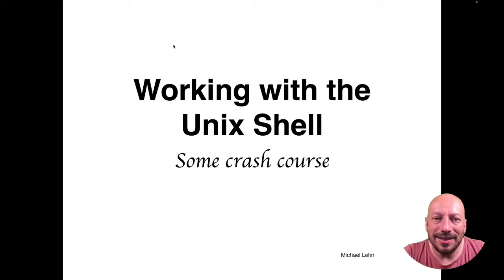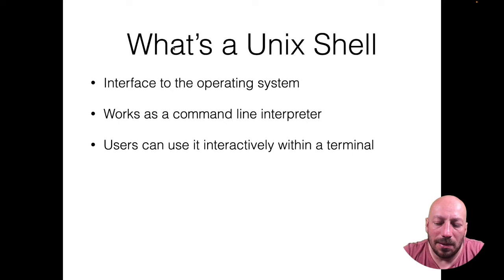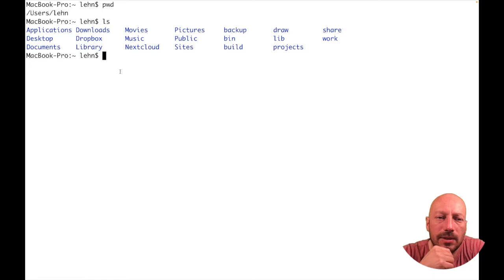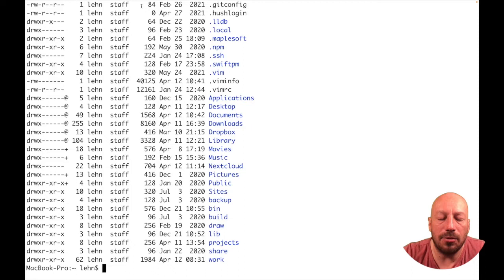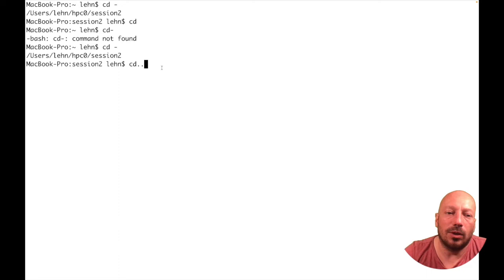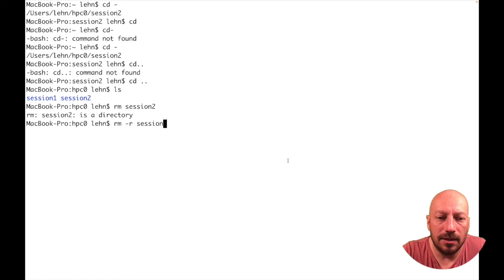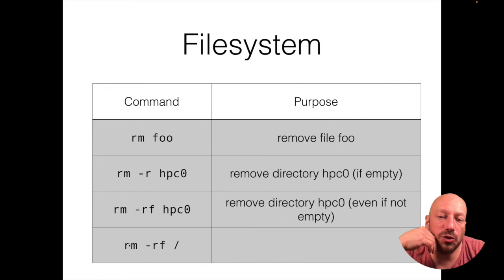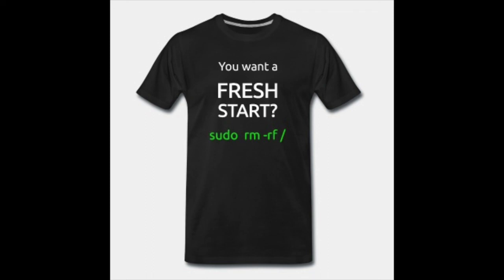HPC0 Unix Shell